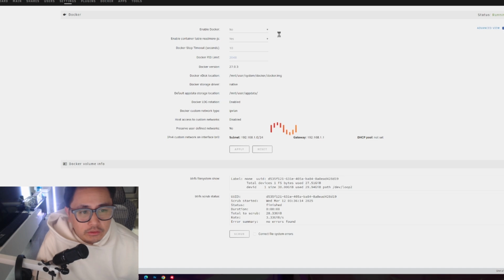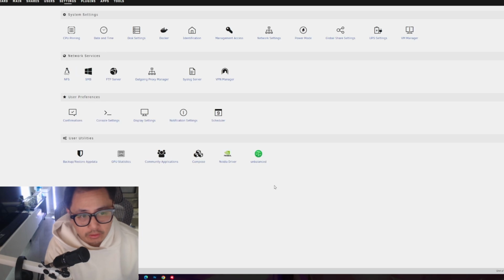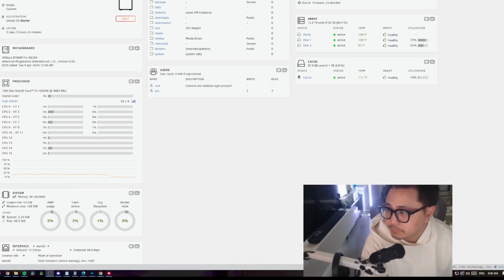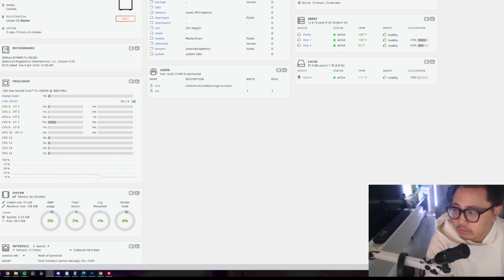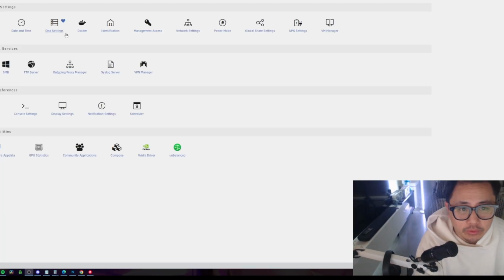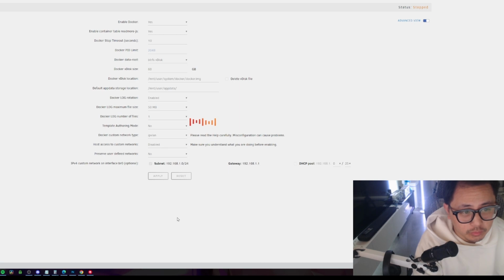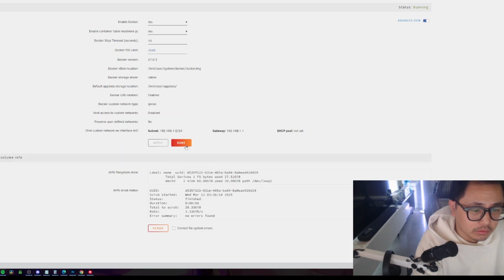How to increase Unraid Docker Vdisk space tutorial in 2 minutes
Comment Unraid if you have seen this video.

Regalado : Regaladoco.com/shop